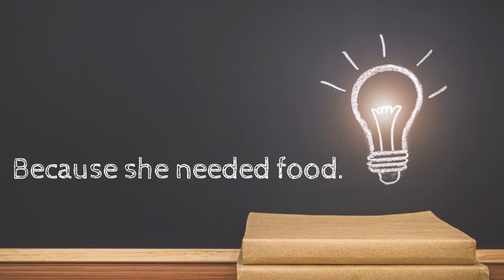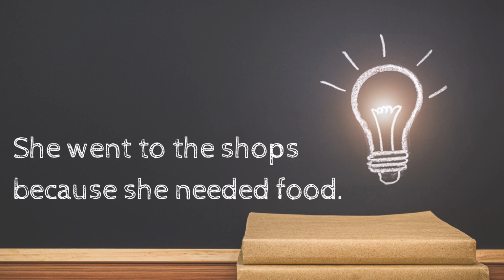Lesson 102 T3W6L2 Clauses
Short & Sweet Grammar
In today's lesson, we learn about dependent and independent clauses.